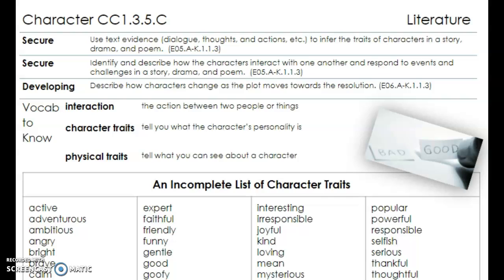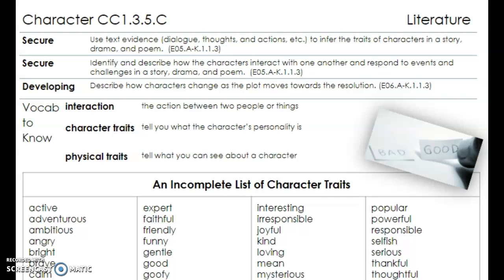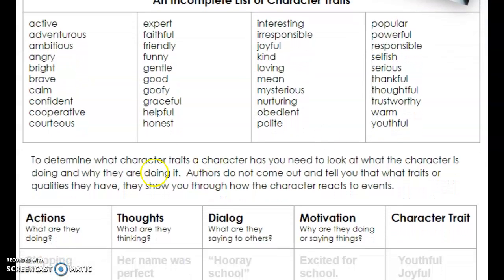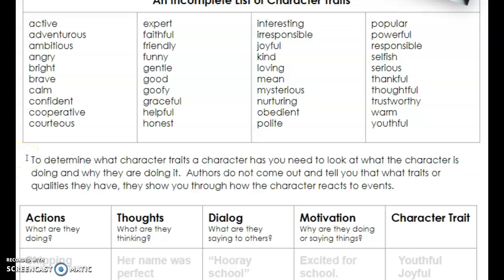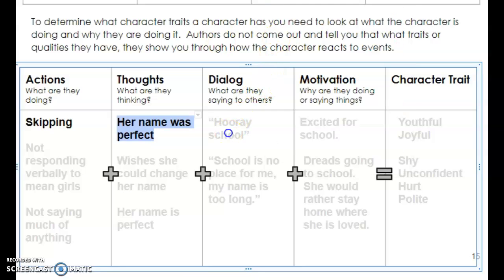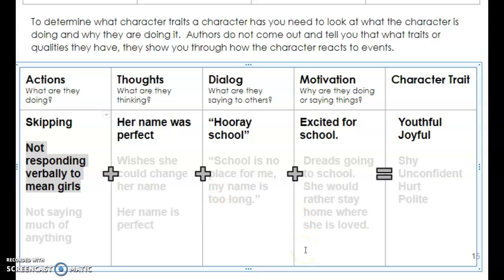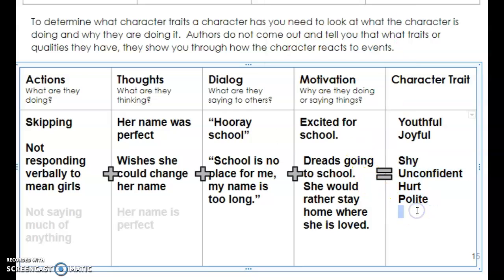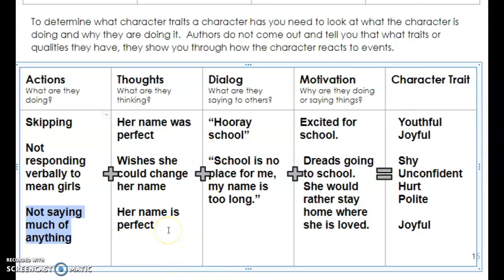Character p 15 in Grab and Go